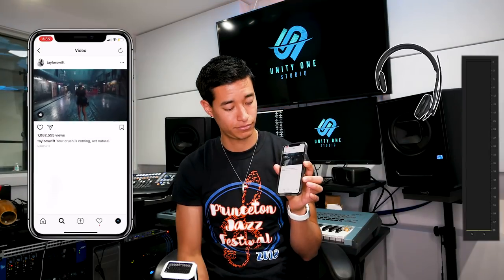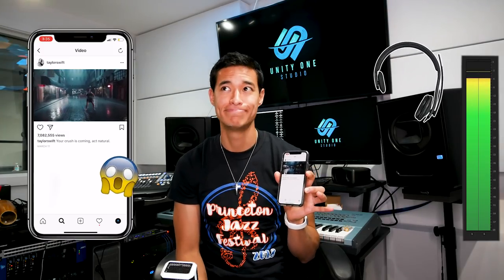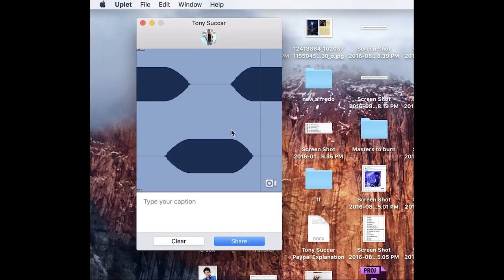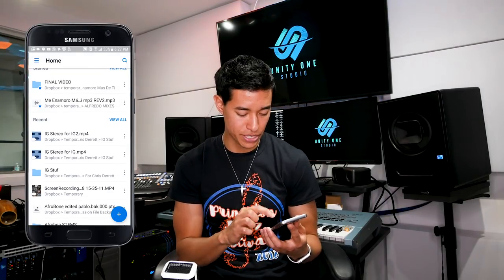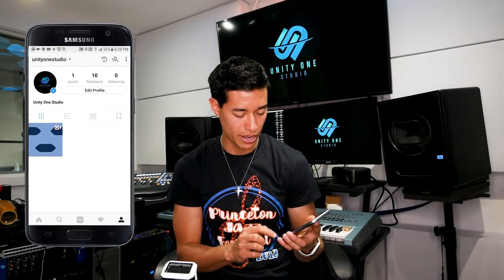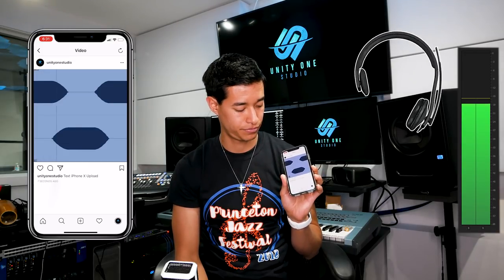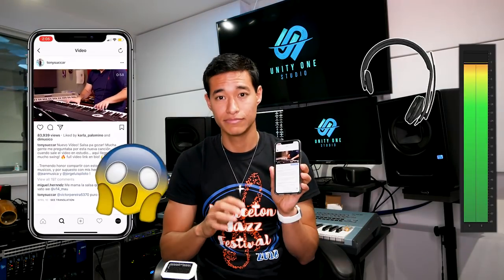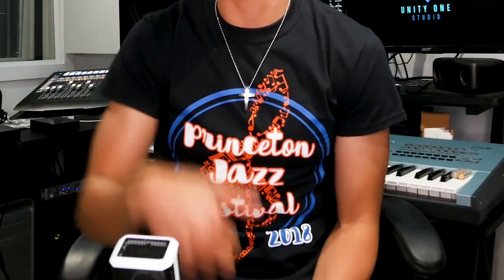How to upload to INSTAGRAM in STEREO!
Why do most videos on Instagram sound so bad? Well, because they are being uploaded in MONO! Here is the work-around / solution to upload your videos in STEREO High-Quality!

For some reason, all iOS devices are not capable of uploading to Instagram in Stereo. This is very frustrating because I am personally an iPhone X user… and it seems to be that a large number of content creators out there are also iOS users, and we are all stuck uploading in MONO :( Even huge artists, like Taylor Swift are uploading in Mono, it’s a sad situation.

The options (right now) are:

1. Upload using Mac Software

2. Upload using an Android device

And also, share your comments, tag Instagram, let them know iPhone users also want to be able to upload in stereo!! :)))

Please share with someone you think will find this information useful.

Te has preguntado porque la mayoría de videos en Instagram suenan tan mal?  Bueno, es porque se suben en MONO!  En este video te muestro la solución para que todos tus videos se suban en Estéreo de alta calidad! 😎🔊

Por alguna razón todos los dispositivos iOS no son capaces de subir videos a Instagram en Estéreo. Es muy frustrante porque personalmente uso un iPhone X... y al parecer hay una gran cantidad de creadores de contenido que también son usuarios de iOS, y todos estamos atrapados subiendo videos en MONO :( Incluso grandes artistas, como Taylor Swift están subiendo videos en Mono, es una triste situación.

Acá las opciones para solucionarlo:
1. Sube los videos usando una Mac Software

2. Sube los videos usando un dispositivo Android

Si tienes alguna pregunta, deja tu comentario abajo! Comparte tus comentarios, etiqueta a Instagram, hagámosle saber que los usuarios de iOS también queremos subir video es estéreo :)))